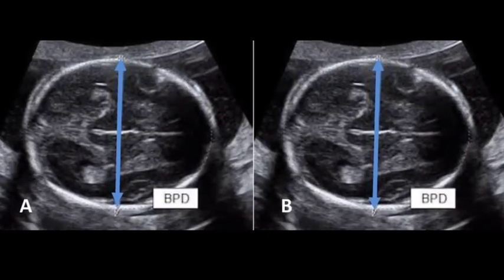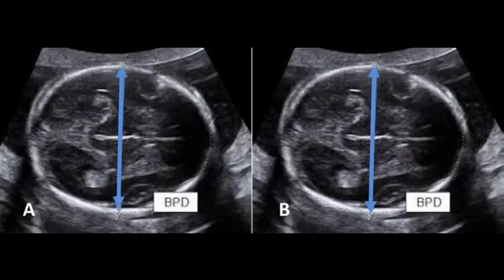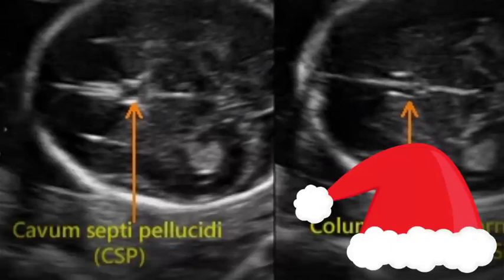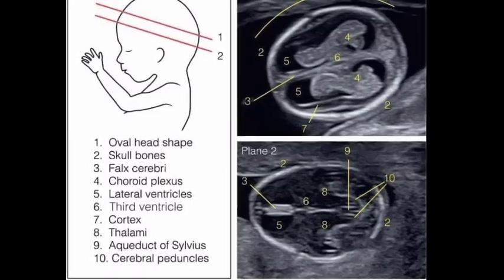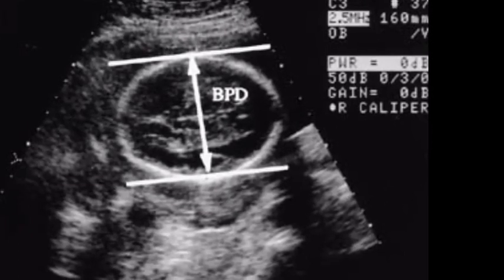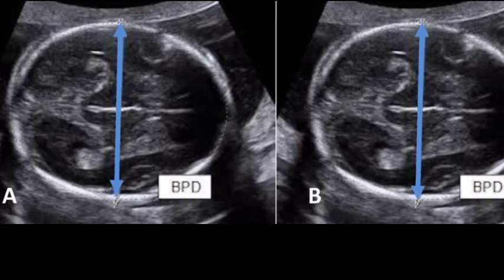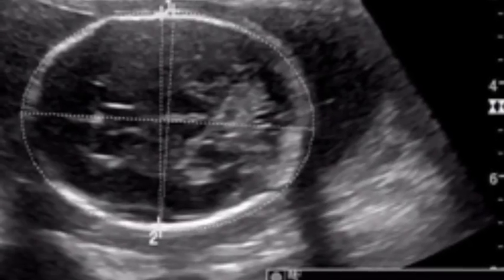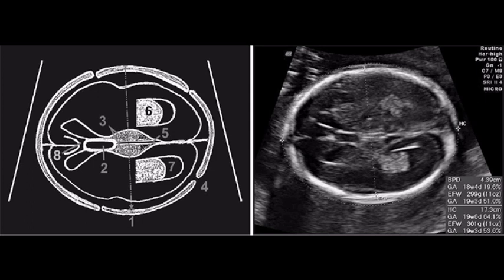Biparental Diameter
Thalamic plane.
cerebral hemisphere.

Know Your Baby's Age.
Biparietal diameter is one of many
measurements that are taken during
ultrasound procedures in pregnancy and
one of the basic biometric parameters
used to assess fetal size.
Biparietal diameter together with head
circumference HC,  abdominal circumference AC,  and femur length are computed to produce an estimate of fetal weight.
The second trimester, this may be extrapolated to an estimate of
gestational age and an estimated due
date.
It is a measurement of the diameter of a developing baby's skull from one parietal bone to the other.
Biparietal diameter is used to estimate fetal weight and gestational age, the biparietal
diameter is the maximum diameter of a
transverse section of the fetal skull at
the level of the calvaria.
It can be measured in a thalamic plane or in a
transventricular plane.  The latter has
the advantage that all three measurements: Bi parietal diameter,  head circumference and ventricular Atrium can be taken in the same section. The calipers should be placed at the widest part of the skull perpendicular to the
midline echo.
More than one technique has been described,  Outer Edge to Outer Edge or outer edge to Inner Edge, and the reference chart should be chosen according to the technique used;
measurement technique.  The BPD should be measured on an axial plane that traverses the thalami and cavum septum pellucidum.
The transducer must be perpendicular to the central axis of the head and thus the hemispheres in calvaria should appear symmetric the calipers should be placed at:
 1. Outer edge of the near calvarial wall
2.  Inner edge of the far calvarial wall.

The cerebellar hemisphere should not be
in the plane of the image.
Fetal head size has been one of the most useful and proven measurements to determine gestational age, the biparietal diameter is the most widely used measure with greatest accuracy between 12 and 22
weeks,  declining after this period
because of a wider individual variations.
The biparietal diameter demonatrates
linear growth of three millimeters per
week from weeks 14 to 28 and two
millimeters per week until term.
The measurement is taken at the level of a
plane defined by the following interest
cerebral landmarks;
On the frontal horns of the lateral ventricle and cavum septum pellucidum anteriorly to the thalami and third ventricle centrally,
and the three occipital horns of the
cerebral ventricle cisterna magni.

At each examination, Biparietal diameter images were acquired in the
transthalamic plane where the landmarks
consist of the cavem septum pellucidum
thalami and absence of the cerebellum.

The measurement is taken from the outer
table of the proximal skull to the outer
table of the distal skull with the cranial bones perpendicular to the ultrasound beam.
Fetal head shape variations,  brachiocephaly and fetal position can affect the diagnostic accuracy of biparietal diameter.
Biparietal diameter has been shown to be accurate in predicting gestational age from 14 to 20 weeks.
The variability increases after this time. The biparietel diameter is considered to be an accurate ultrasound measurement of fetal growth from 10 weeks.  The Head/abdominal circumference ratio decreases with advancing pregnancy. Biparietal diameter may also be influenced by factors such as abnormalities of head shape,  breech presentation or multiple gestations.
Estimated head circumference HC may be a more reliable measurement if there is
variant head shape.  Every human has two
parietal bones, one on the left side of
the skull and one on the right side.
Each parietal bone looks like a curved plate that has two surfaces and four sides
through fetal ultrasound measuring,  Bi
parietal diameter is extremely important
because it can show fetal development
such as indicate weight, gestational age
brain health status, as well as the
baby's development and in the detection
of fetal abnormalities.
when biparietal diameter is low in pregnancy, it can be an indication to monitor fetal head growth.  Microcephaly can be a concern for women who may have been exposed to the zica virus.
If the biparental diameter folds two standard deviations below the mean, the head is considered to be excessively flat and microcephaly is suspected.
Biparietal diameter measurement is larger than expected it could signal a health issue such as gestational diabetes.